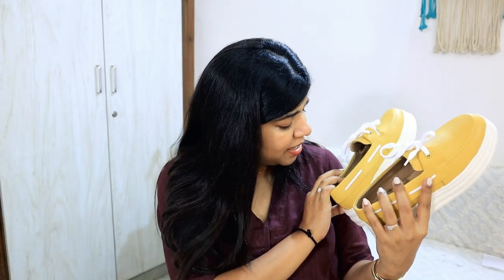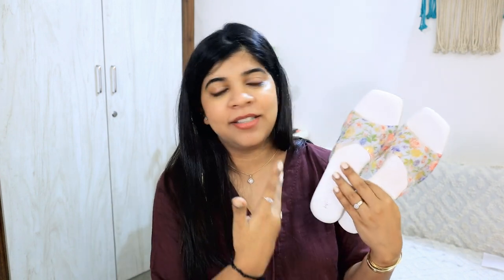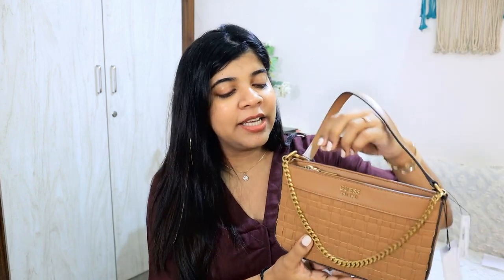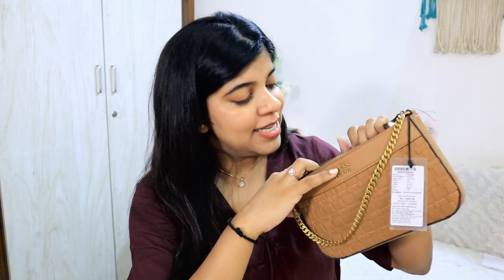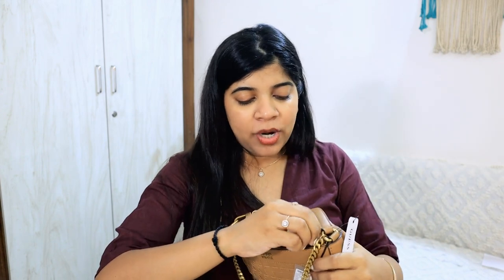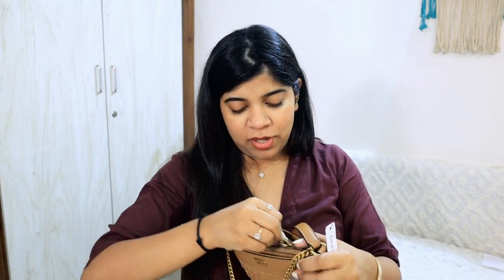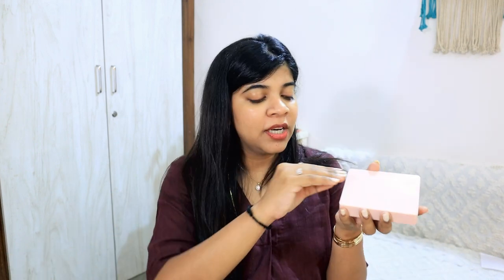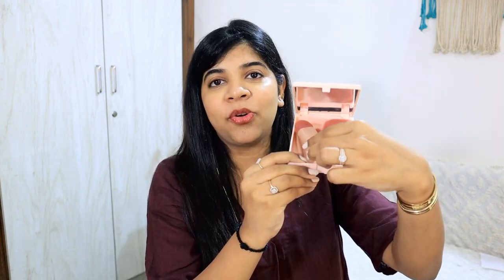Amazon Shopping Haul ! My First Ever Guess Bag ! Footwear ! Skincare ! Makeup Brushes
Hey Guys,

Buying Links :

1.  GUESS Katey Mini Zipper Closure PU Women's Satchel Handbag (Brown,Medium)

2.  Metro Women White Block Heel Fashion Sandal UK/5 EU/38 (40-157)

3.  RazMaz Stylish, Soft & Comfortable Sneaker Shoes for Women | Non-Fatigue & Non-Slippery Women Shoes Women Footwear | Beautiful Looking Shoes for Women Stylish | Great for Party, Gym Yellow

4.  Forest Essentials SUN FLUID Tender Coconut Water with Turmeric & Basil Leaf SPF 50 | PA + + | Lightweight Non-sticky Sunscreen, No White Cast, UVA & UVB Protection | For Dry, Normal, Combination/Oily Skin | 50 ml

5.  Forest Essentials Tinted Lip Serum Madhu Rasa Anar Rasa | Natural Moisturizing Lip Tint For Women | Ruby Red Tint | 2.2 g

6.  Handcuffs Women Felt Purse Organizer Insert for Handbag Tote Bag Storage Purse Divider (9.6 x 6.3 x 5.4 In Inches) Brown

7.  MJ JOMAY Mini Makeup Brush Set, Portable Mini Makeup Brush Case, Professional Travel Makeup Brush Set, Comes with Mirror, Ladies Face Eyebrow Blush and Lip Gloss (Pink)

Snapchat :- Ruchi M ( Id - ruchi28c)
1. Camera I used :- Canon G7x M-2/ Canon M6 M2 / Iphone 11
2. Editing software :- Imovie / Filmora / sometimes i use FCP as well
3.Lights i use . **Watch this video ***
4. Status :- I am Married , currently living in Mumbai (City of Dreams)
Lots of Love
Stay Happy :)